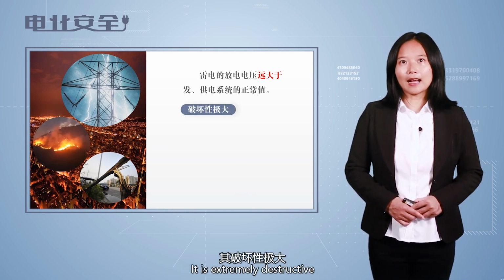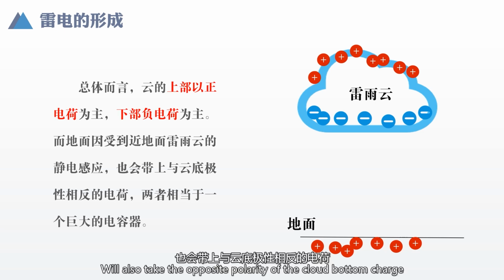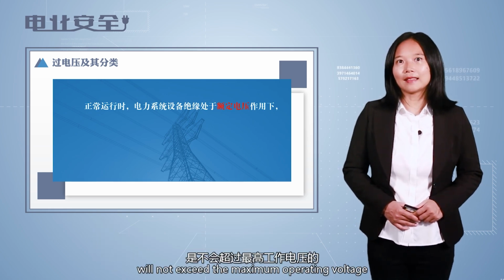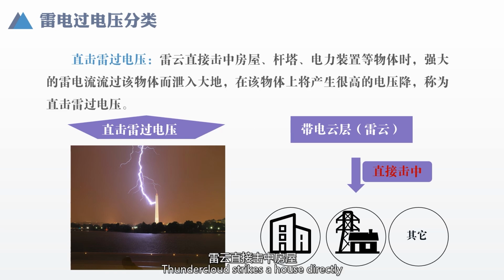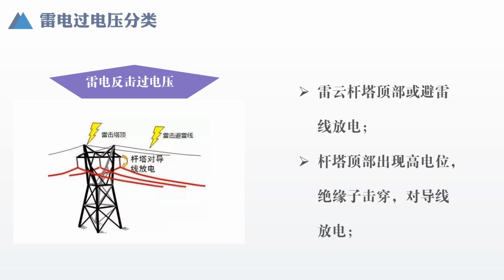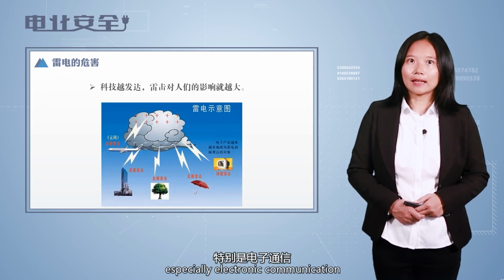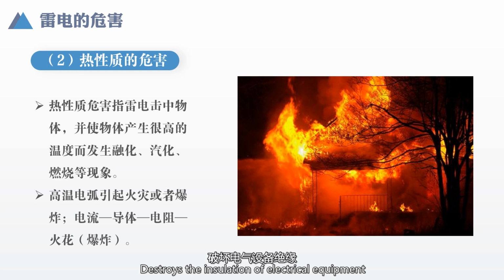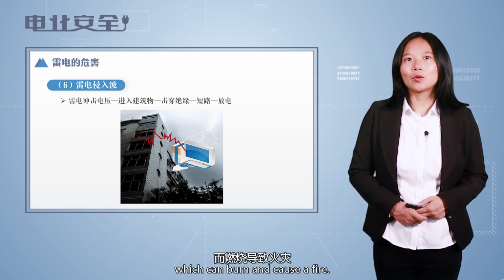4 1 Lightning generation and hazards